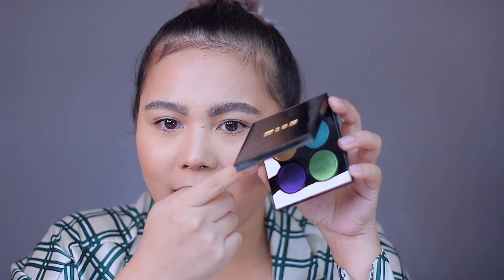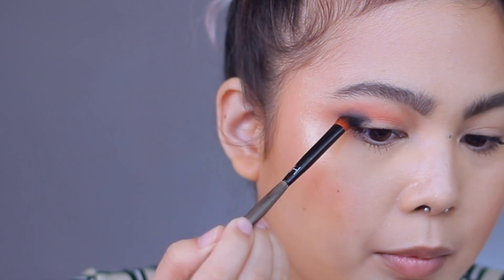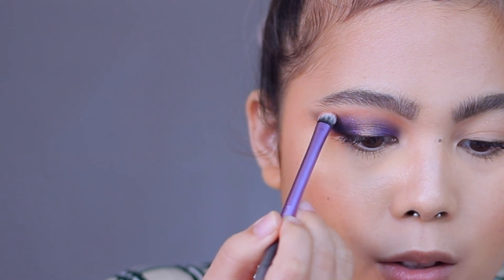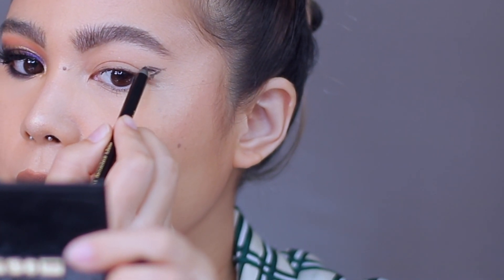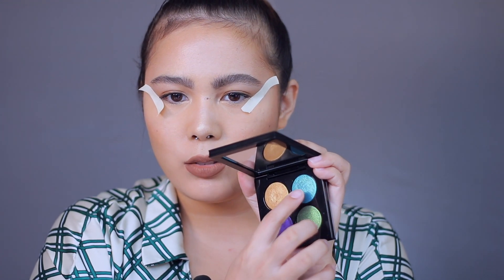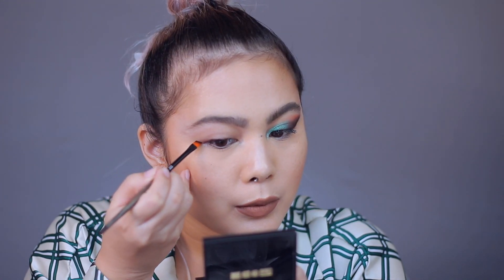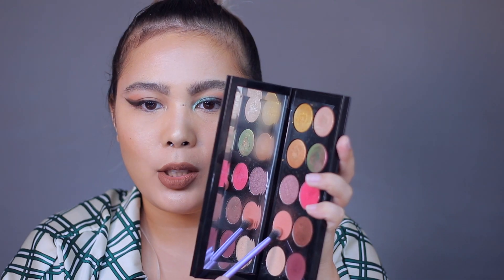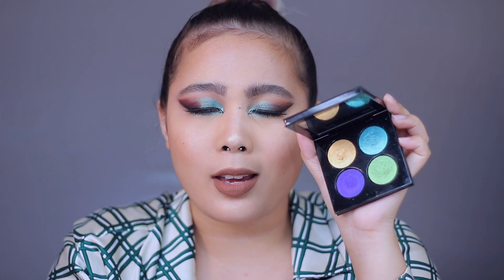3 Looks: Pat McGrath | Blitz Astral Nocturnal Nirvana Tutorial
I can't get enough of Pat Macgrath products! This would be my first 4 pan palette from her that I'm going to make a tutorial of. Hope you like it ;)